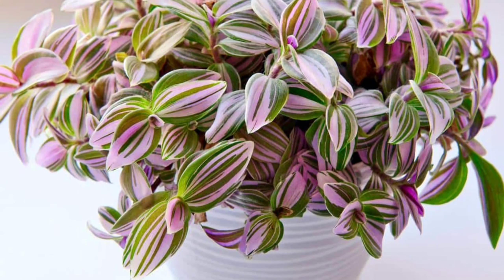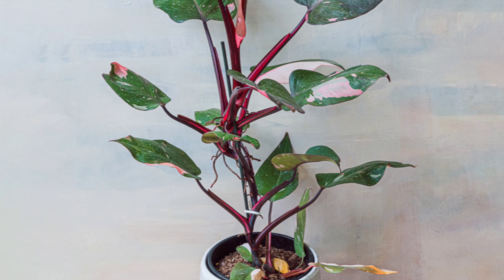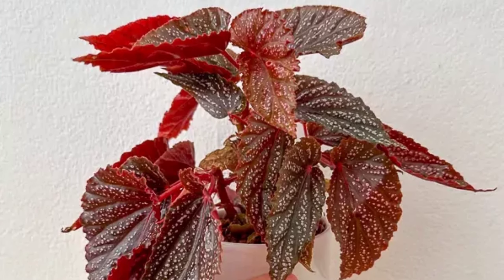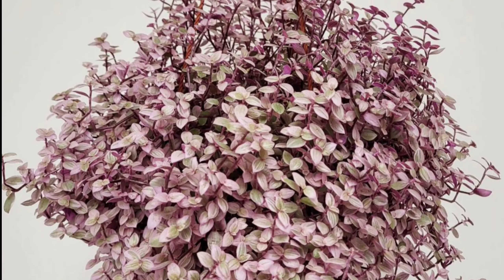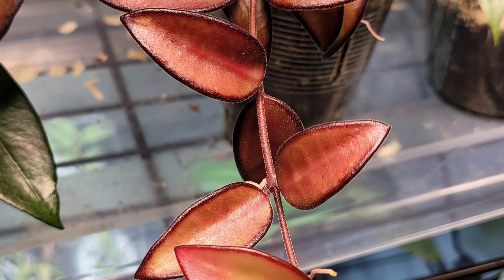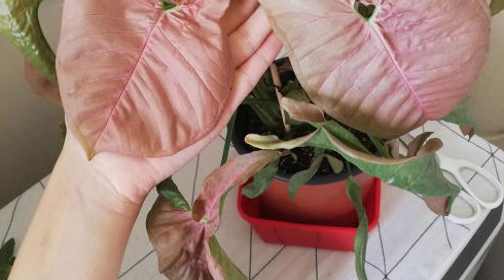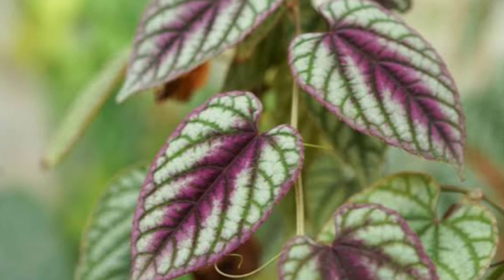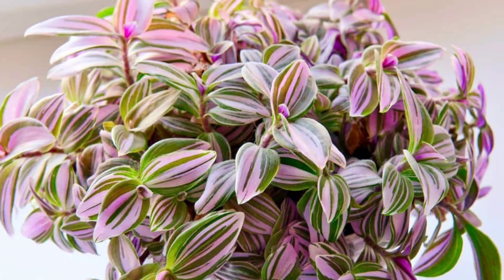11 Best Indoor Pink Vine Plants | Pink Vine Indoor Plants with Name and ID | Plant and Planting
11 Best Indoor Pink Vine Plants | Pink Vine Indoor Plants with Name and ID | Plant and Planting